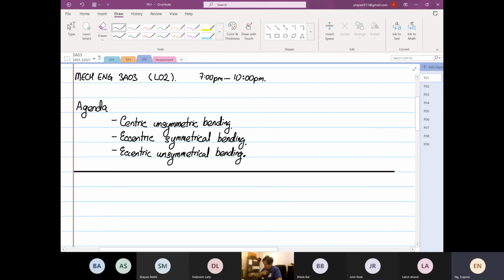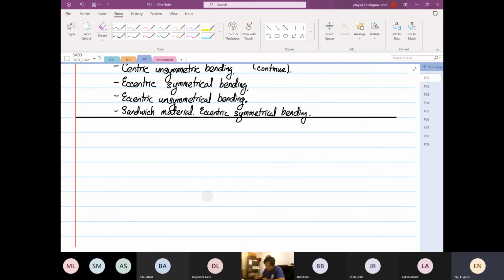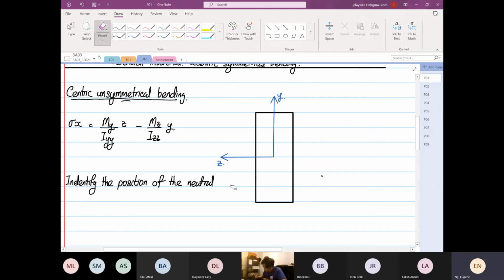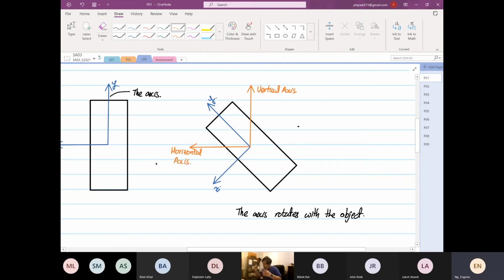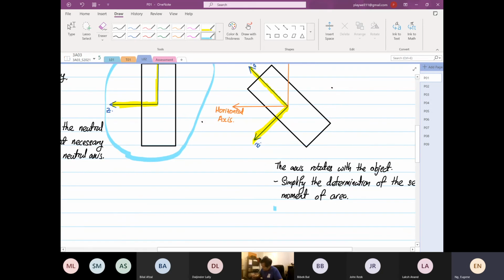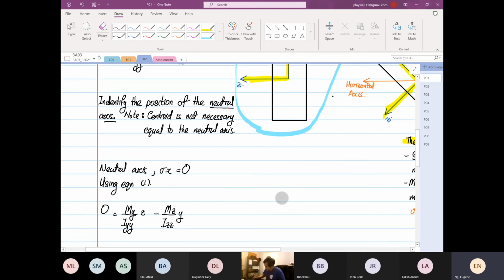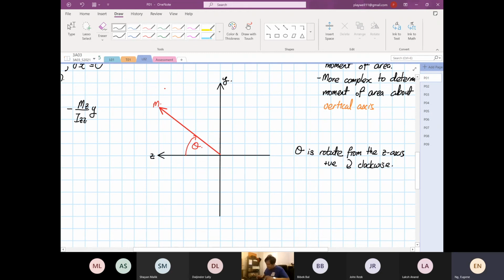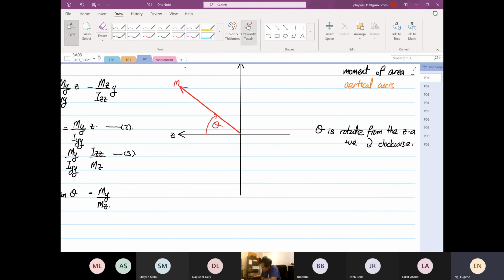L02 Cent Eccent Bend P01